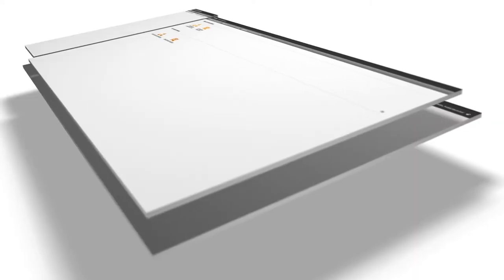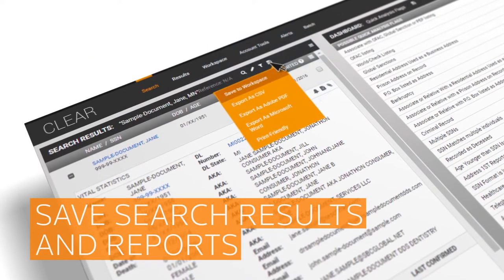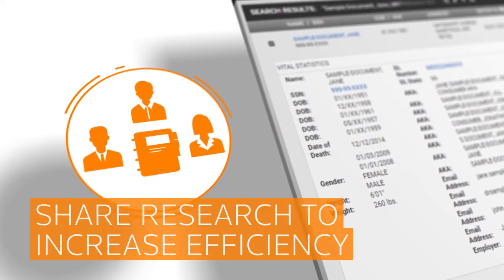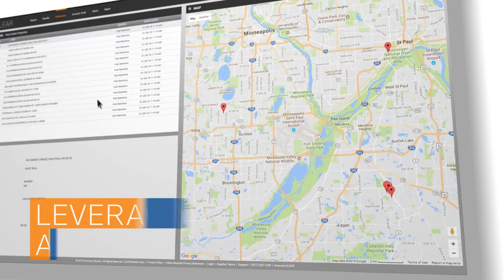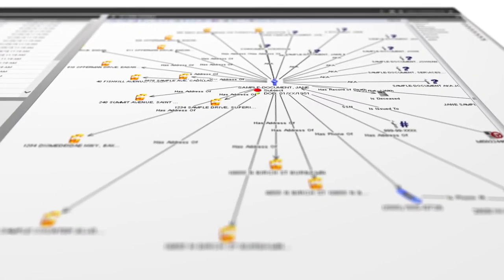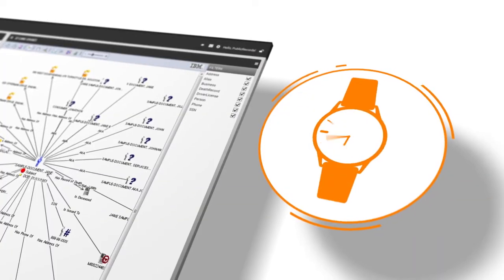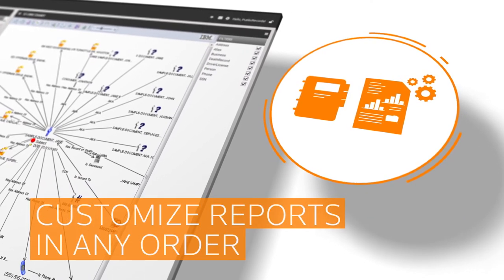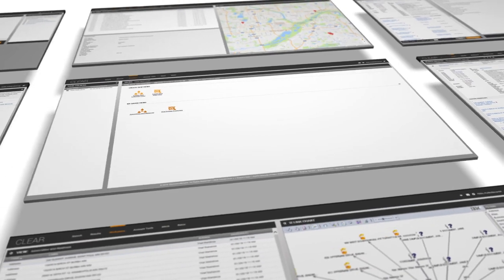Thomson Reuters CLEAR Workspace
When you’re using Thomson Reuters CLEAR, you have the ability to organize, customize, and analyze your findings with Workspace.

Workspace lets you save your search results and reports so they’re easily accessible. You can also share your research or project with colleagues to increase workflow efficiency and visibility to the team.

When you save information to a Workspace folder, you can leverage Google Maps and LinkCharts to easily analyze your data.

Using LinkCharts and Map Views in Workspace lets you quickly visualize shared addresses, phone numbers, utility records and more between subjects.  LinkCharts can also be exported directly from CLEAR to i2 Analyst Notebook.

Workspace also helps you save time and avoid wasted effort by filtering unnecessary data. You can customize your reports with exactly the content you want, in any order you choose.